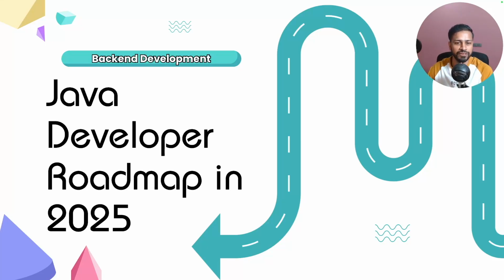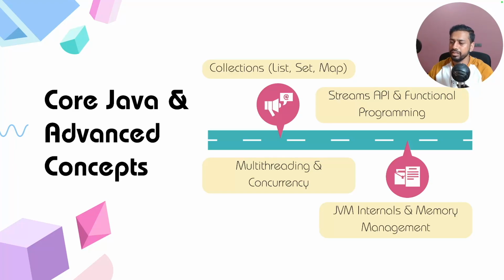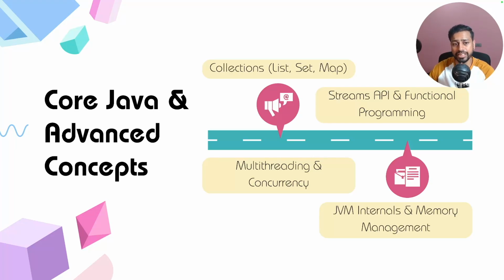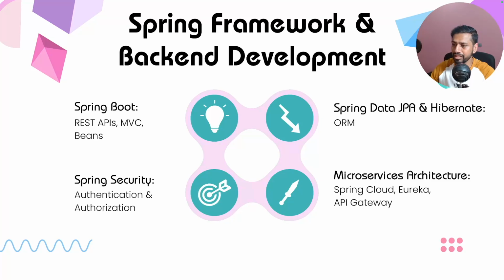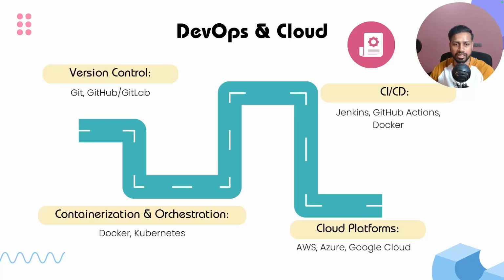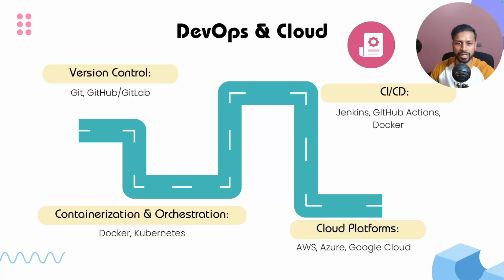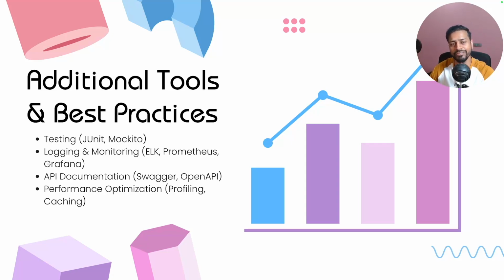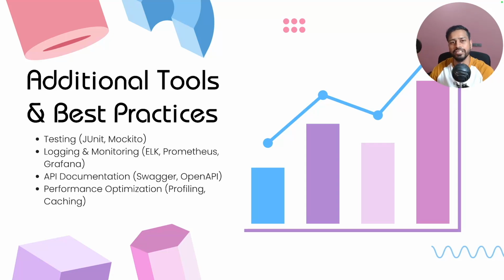Java Backend Developer Roadmap | Step-by-Step Guide | Spring | SpringBoot | System Design | DSA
🚀 Want to become a Java Backend Developer in 2025? Should you learn Java in 2025? This step-by-step roadmap will guide you through everything you need to master backend development using Java, Spring, Spring Boot, System Design, and DSA.

🔥 What You’ll Learn:
✅ Core Java & Advanced Java Concepts
✅ Spring & Spring Boot Essentials
✅ REST APIs & Microservices Architecture
✅ Database & ORM (SQL, Hibernate, JPA)
✅ System Design & Scalable Architecture
✅ Data Structures & Algorithms for Backend
✅ DevOps, CI/CD & Cloud Deployment

📌 Perfect for: Beginners & Intermediate Developers who want to break into backend development.

🎯 Stay till the end for valuable resources and tips to accelerate your Java Backend Developer journey!